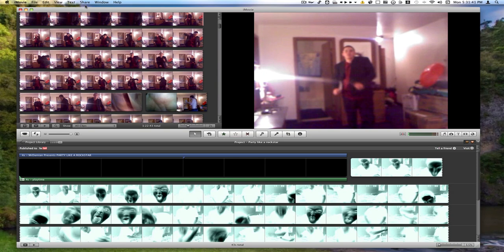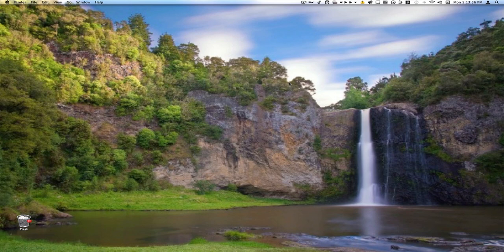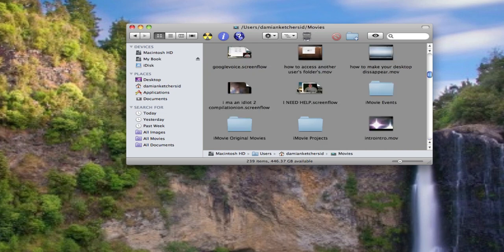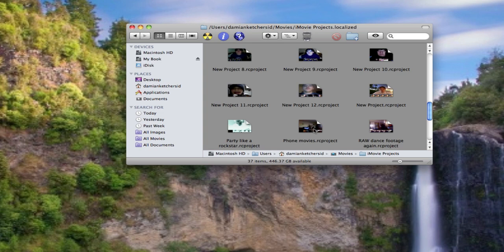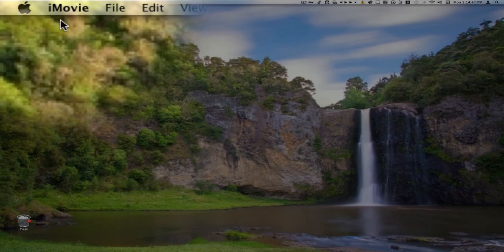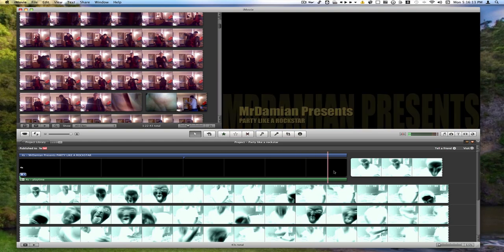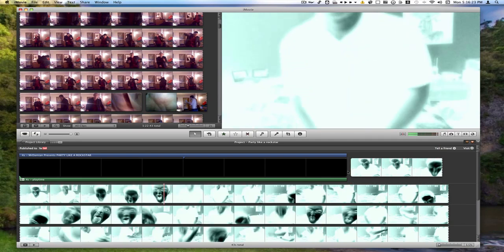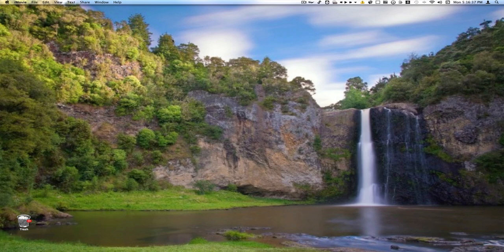How to find old iMovie projects.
This is a short video to teach you how to find your old iMovie projects that you never finished or just want to edit all over again.